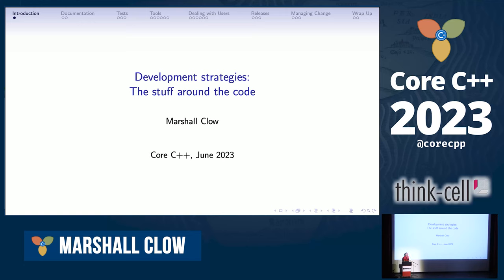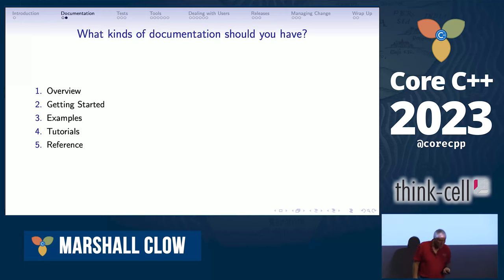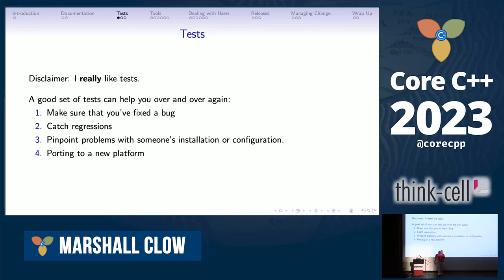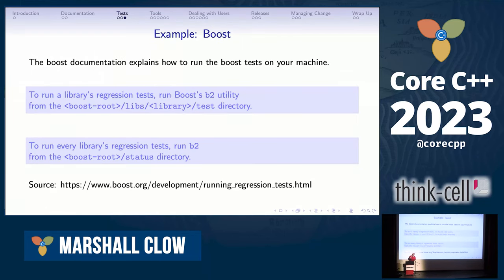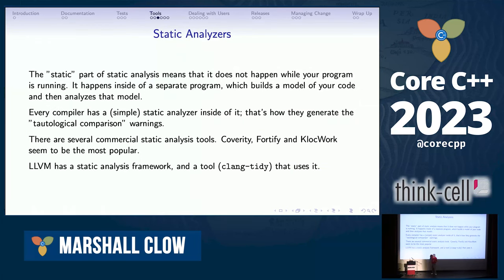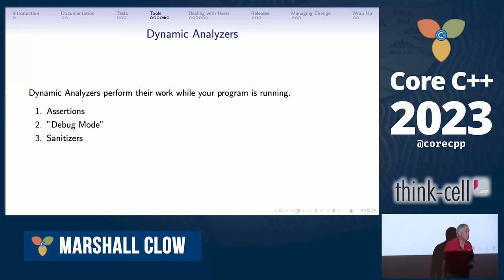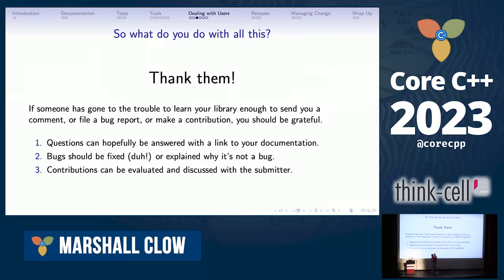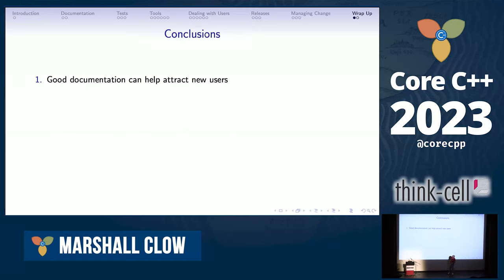Marshall Clow :: Development Strategies - The stuff around the code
Presented at Core C++ 2023 conference, Tel Aviv.

We all like to write code - right? But to write a successful piece of software requires effort on aspects other than the code.

In this talk, I will list some of these topics, and suggest techniques that will help you be successful. Things like testing, documentation, dealing with user questions and bug reports, along with tools to help you make your code better. I'll talk about static analysis, sanitizers, fuzzing,

The talk will feature examples from libc++, Boost, and other projects.

*** Marshall Clow ***

Marshall has been writing code for more than 40 years. He has been writing open source code for 20+ years. He contributes to Boost (since 2002), was the tech lead for libc++ for many years, and was the chair of the Library Working Group of the C++ standards committee.